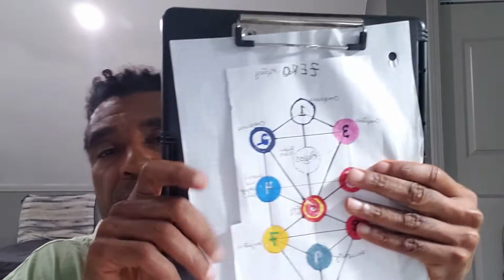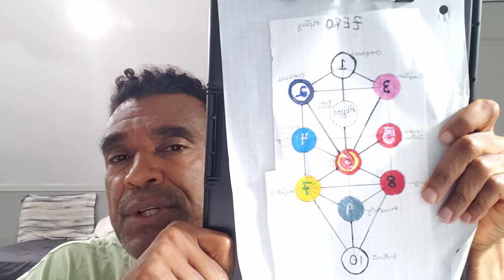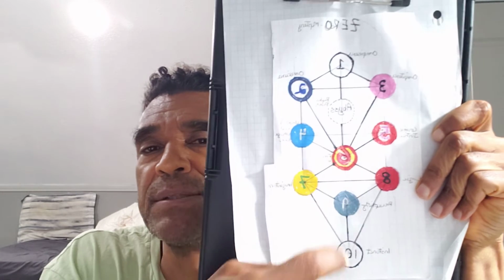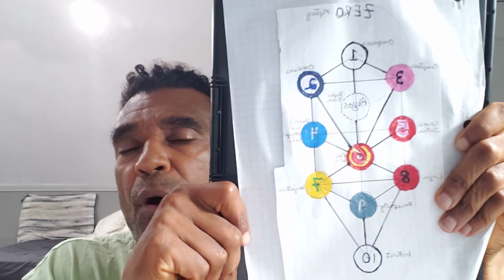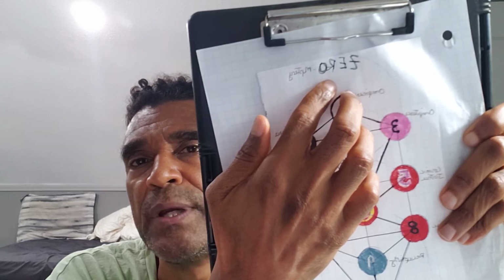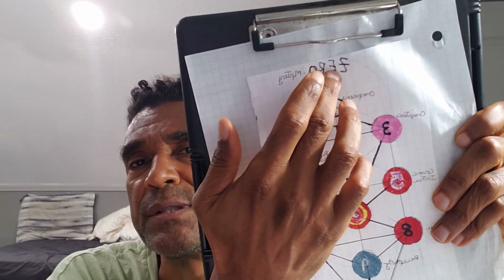#105 How Do We Use Mantra on a Path to Omnipotence? [Thomas Newsome]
#105 "How Do We Use Mantra on a Path to Omnipotence?" [Thomas Newsome] this video is one of a series on this channel that tries to cover different introductory aspects of the 12 fruits, or aspects, of the Tree of Life, and my new off-shoot, the 144 stages in life of the MASSTree.  The murky origins of the Tree and its infamous history is important, but not compared to its future potential.